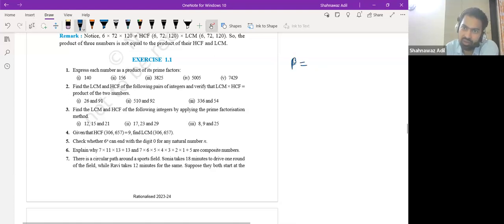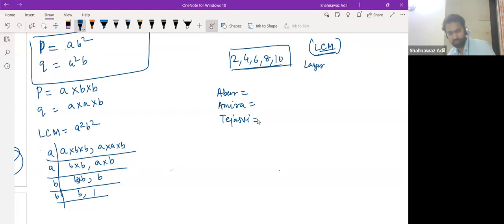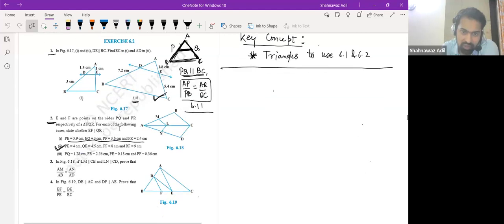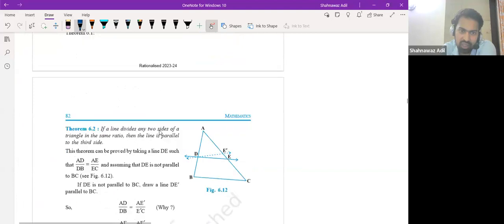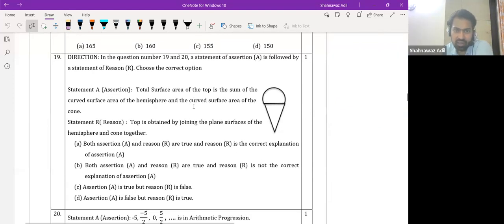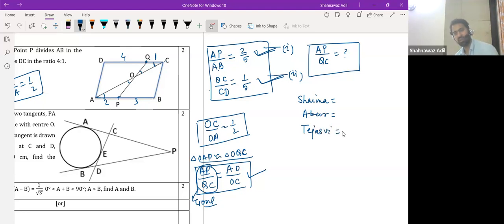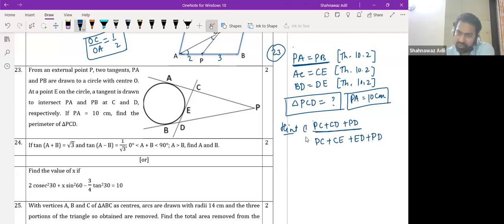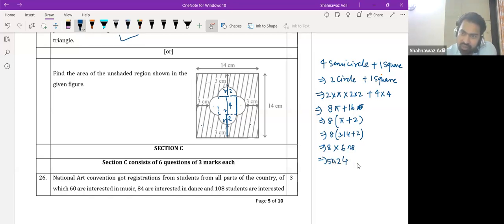Learnivio | Math Lect 10th M3 25-09-2023